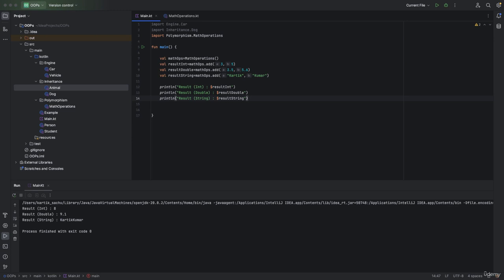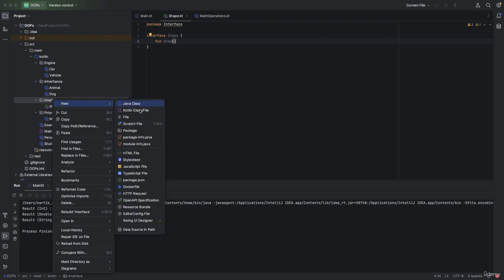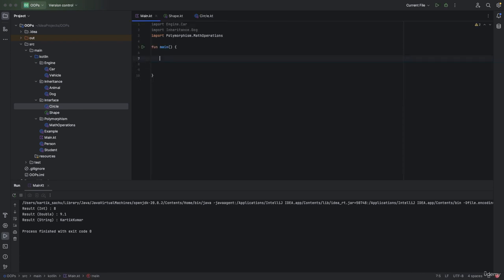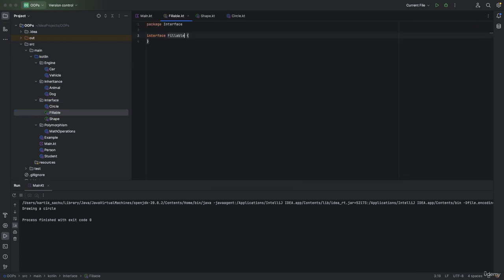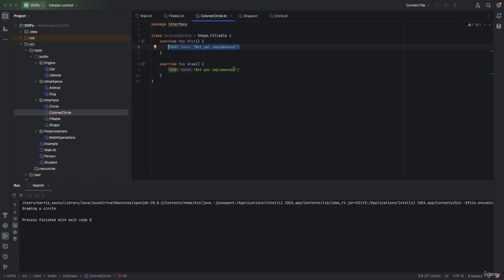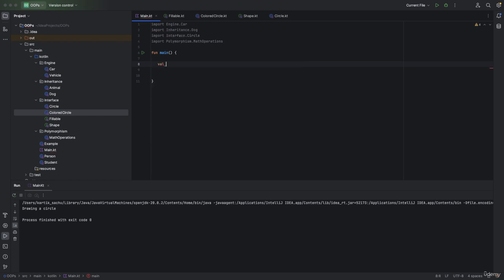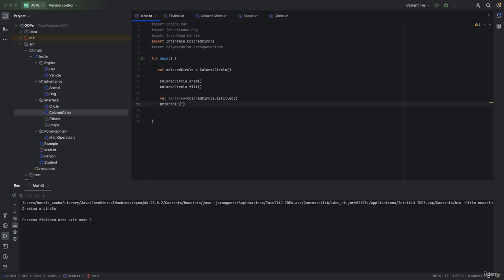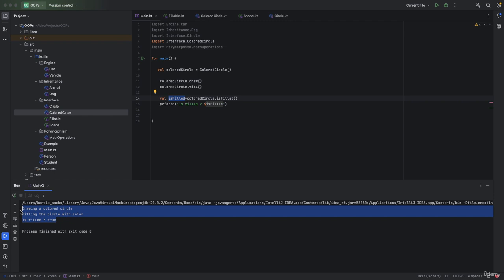3 9 Interfaces